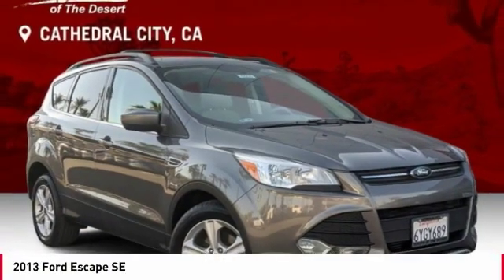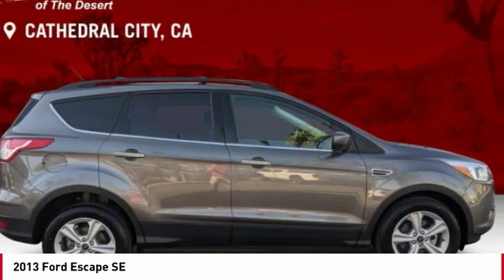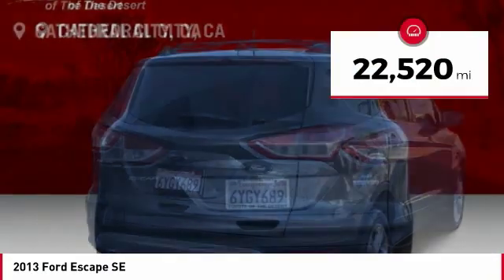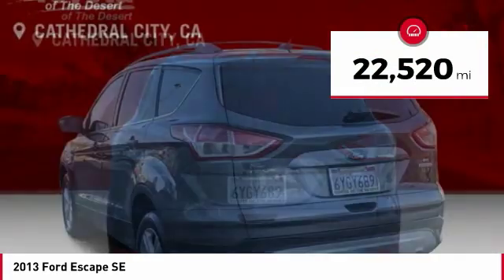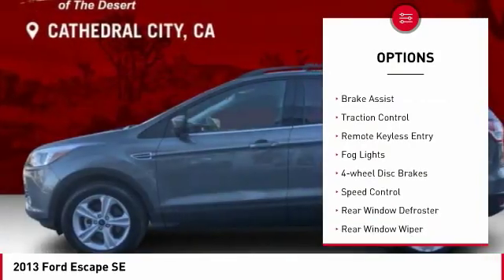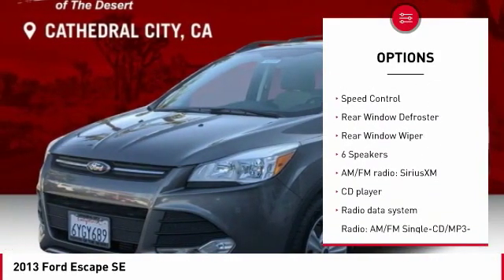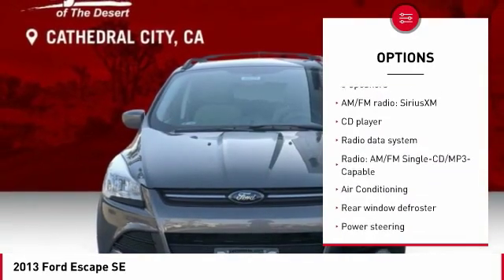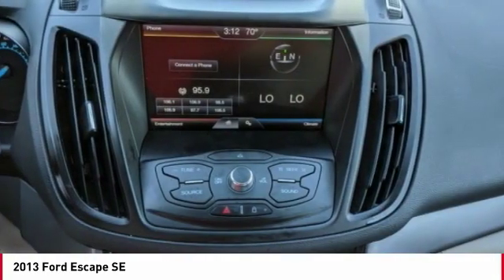2013 Ford Escape Cathedral City CA B42235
2013 Ford Escape SE

Toyota of the Desert is pumped up to offer this outstanding 2013 Ford Escape SE in.brCARFAX One-Owner.brbrbrOdometer is 74471 miles below market average!brbrbrWe're TIME EFFICIENT -- Wouldn't it be awesome to get the deal you want in 30 minutes or less? We can make that happen. Complete TRANSPARENCY at every step. Whether its Condition, Pricing, Financing or just general CAR KNOWLEDGE, we excel at the DETAILS! Different CULTURE recruited for a different purpose. We create a culture designed to educate and help, not just SELL!. Our NON-COMMISSIONED Sales Staff SERVES you -- That means you buy what you want, not what someone wants to sell you. Our dealership's mission is to make every customer a customer for life by providing world class services every time. Excellent customer care, competitive prices, and our well-trained staff are a few of the great features about shopping at our new and used Toyota dealership. Give our dealership a call or visit us in Cathedral City today and take a test drive in your dream vehicle. Toyota of the Desert is proud to serve the surrounding areas of Palm Springs, Palm Desert, Coachella, and Indio. We also offer Military Discounts for our active-duty service members.brbrAwards:br  * Ward's 10 Best Engines   * 2013 KBB.com Brand Image Awards